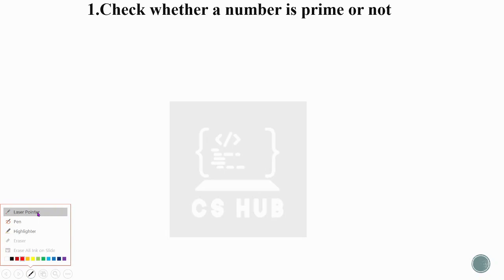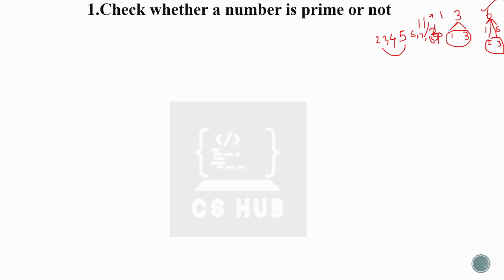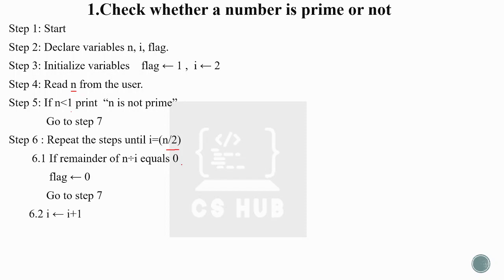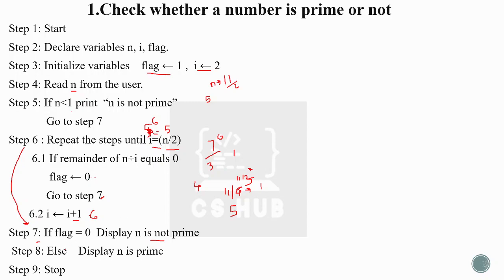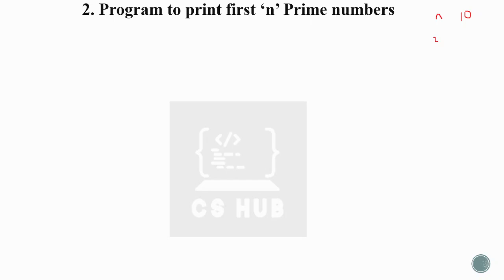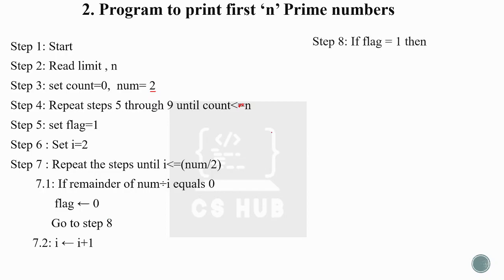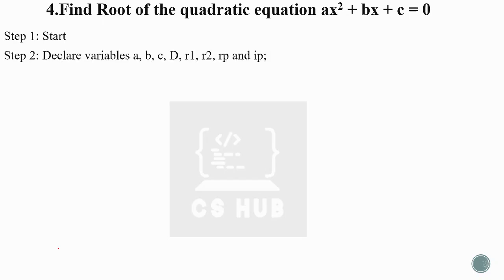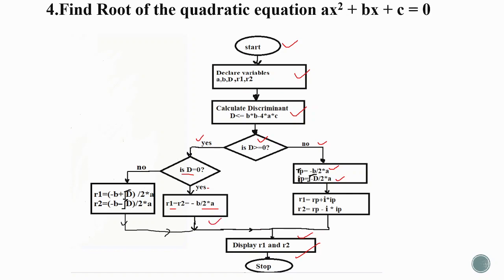Algorithm & Flowchart Examples |Part 3 |EnglishTutorial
1.Check whether a number is prime or not
2. Program to print first ‘n’ Prime numbers
3. Program to print first ‘n’ Prime numbers
4.Find Root of the quadratic equation ax2 + bx + c = 0